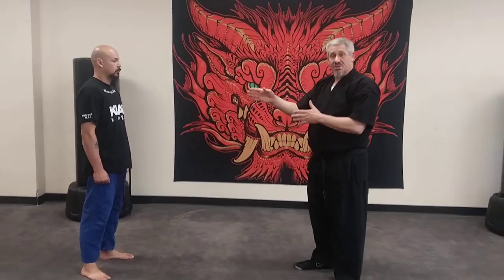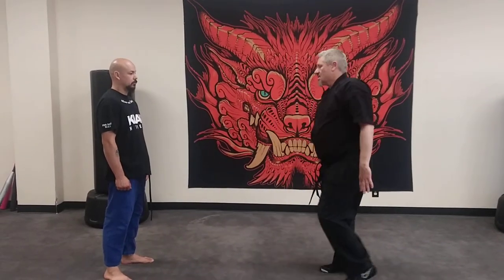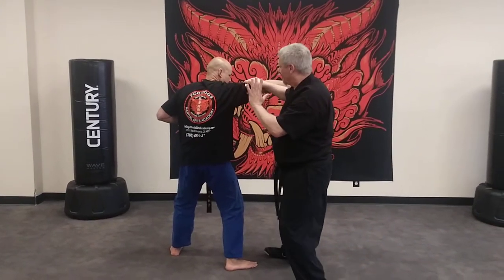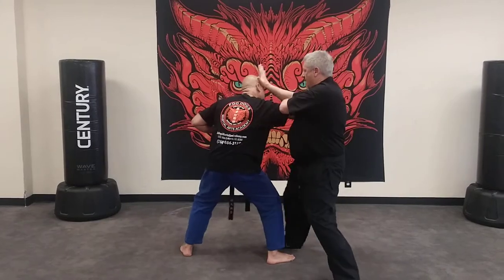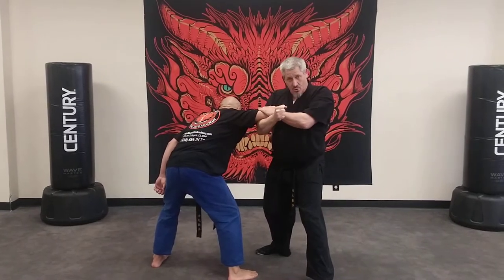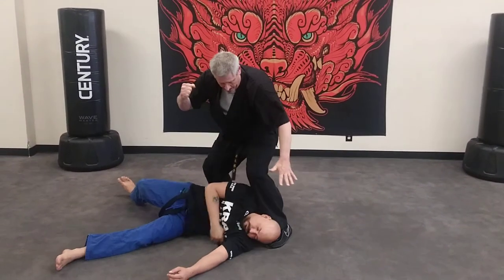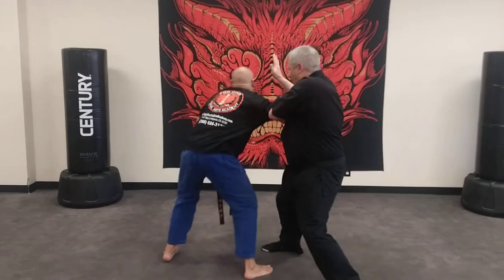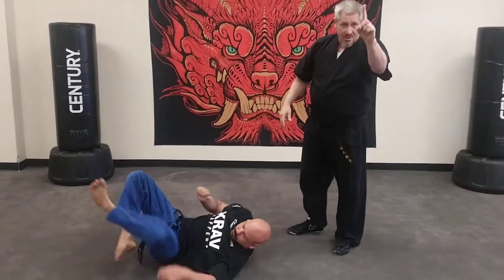Lesson 1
Foo Dogs Martial Arts Academy

15761 Main St Hesperia California

My name is David Gosnell. I began studying Kung Fu San Soo under Grandmaster Bill Lasiter and then transferred and received my black belt under Master Johnny Gradoville. I make these videos for the San Soo community and to promote the San Soo brand. We are extremely proud of this art; however, fighting does not begin and end with San Soo. We understand that a true fighter should be prepared to fight in any given situation. This includes fighting on the ground.  Therefore, we primarily teach Kung Fu San Soo, but we also teach other styles as well. Here at Foo Dogs Martial Arts Academy we incorporate multiple styles to prepare you for the unfortunate event that you may have to fight one day. We are in the “High Desert.” If you live up in this area, or close by, come check us out. We are not arrogant. We believe in humility. We just want to practice our art and share it with others. We would like to help you become a better fighter. At the very least, you will make some good friends that have a shared interest in martial arts. These types of friendships last a lifetime.